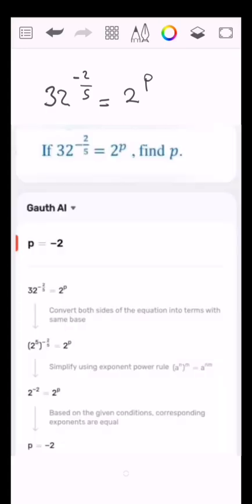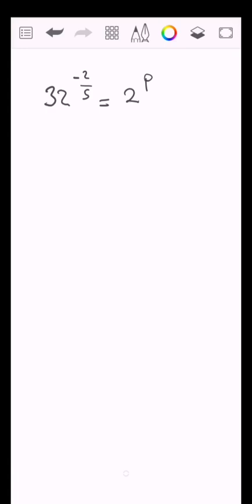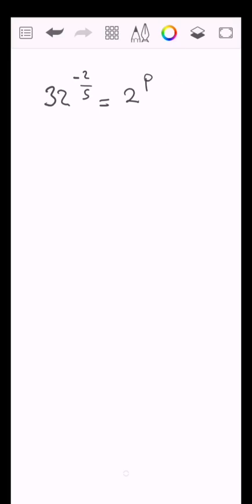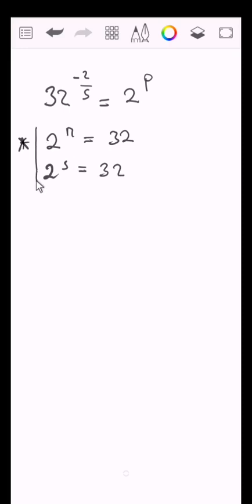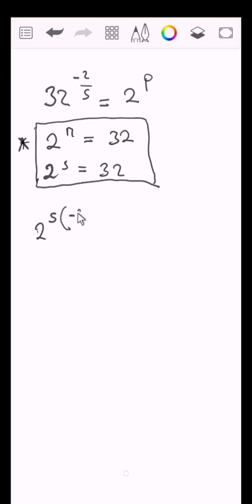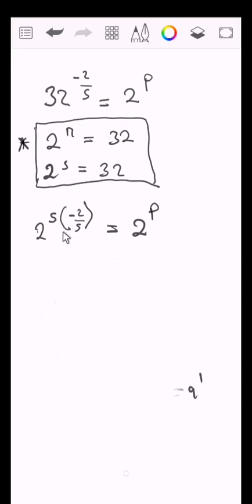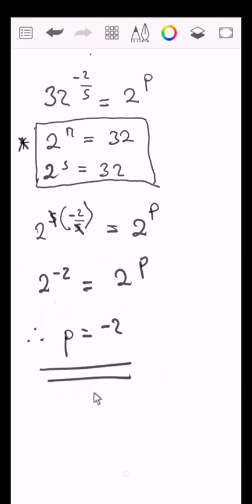Subscriber's Question #11 | Applying the laws of indices | In Shona